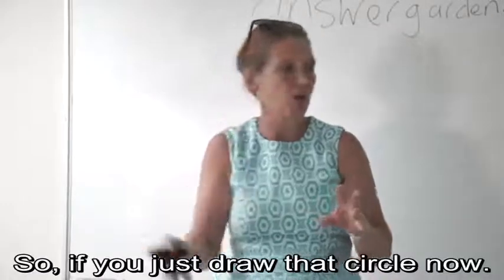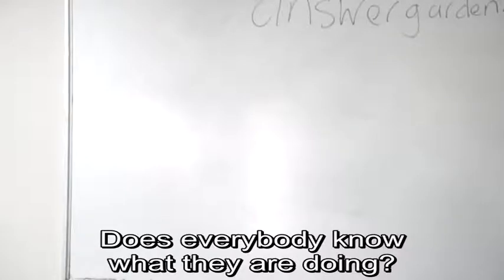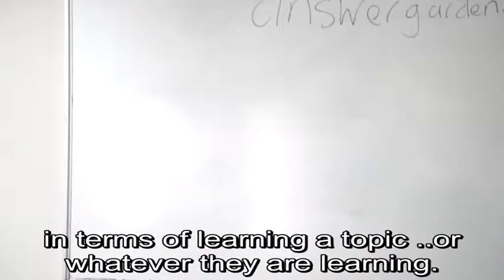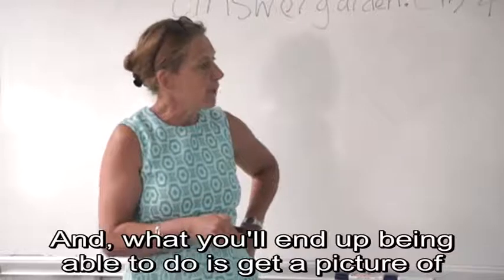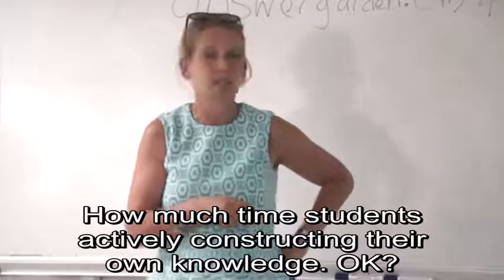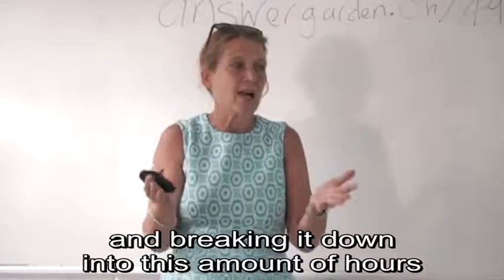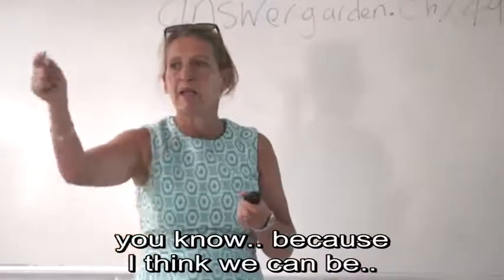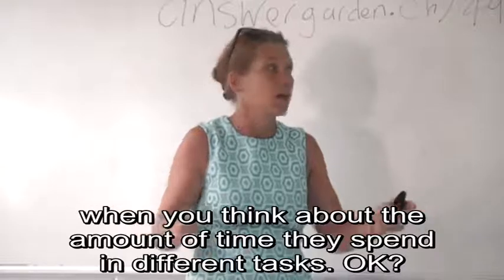week 2 day 1 part 5